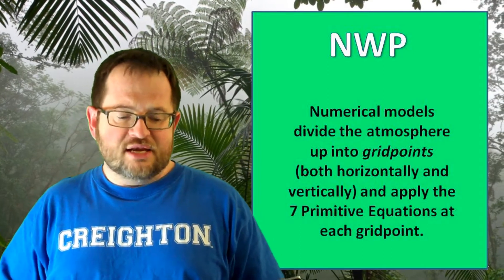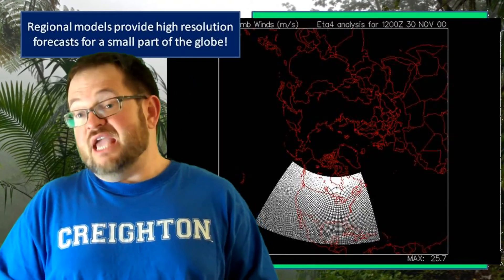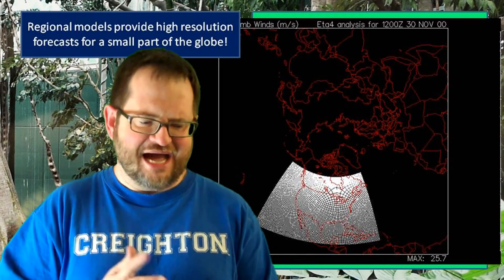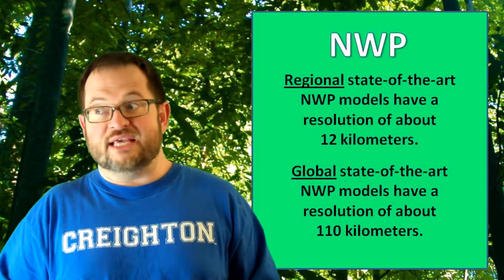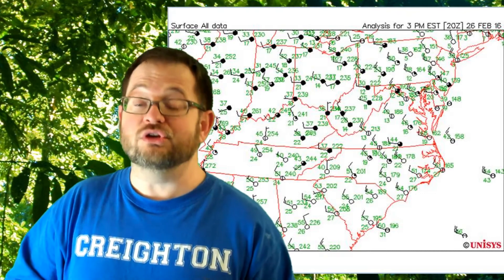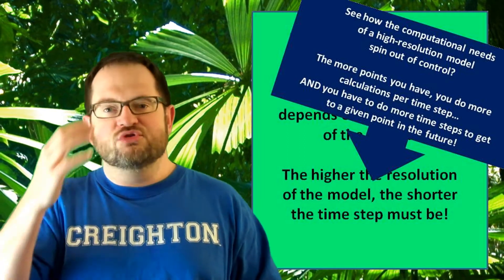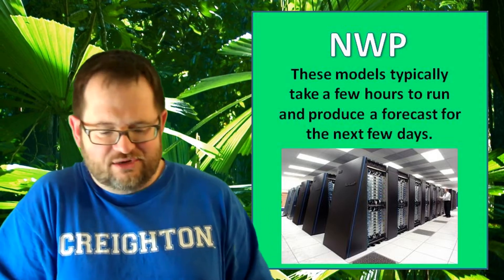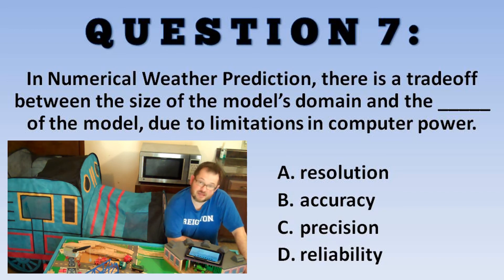ATS EVS 105 What Are Models, part 3